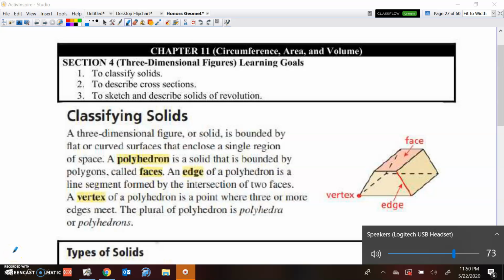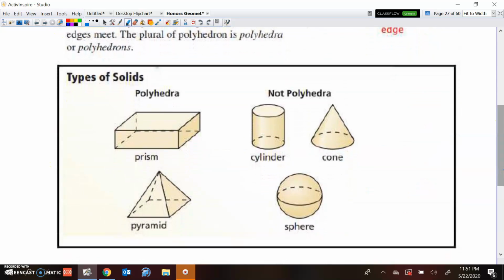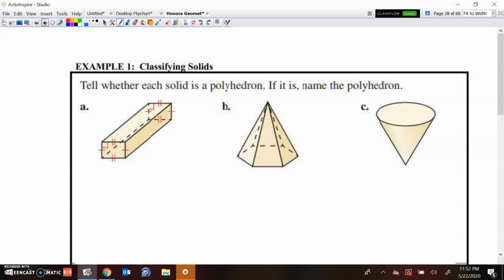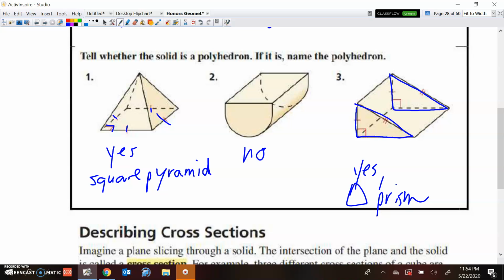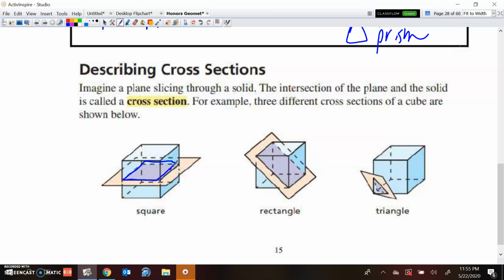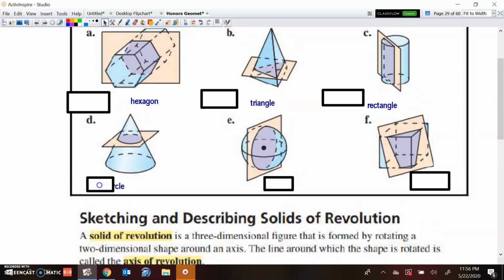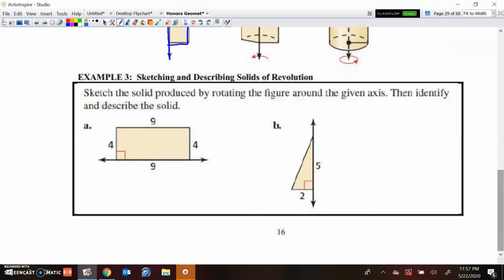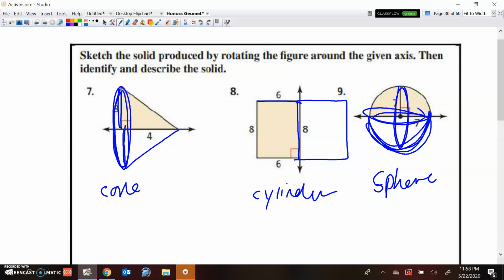Geometry Lesson 11.4